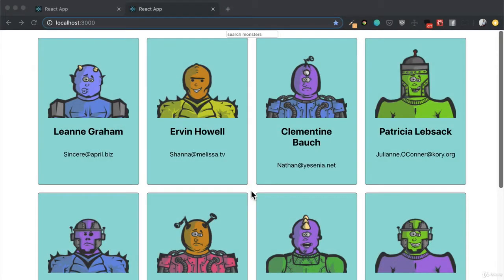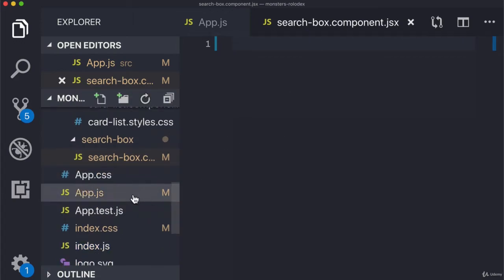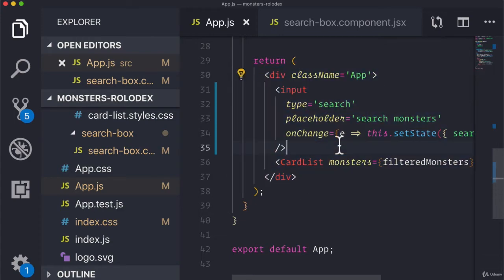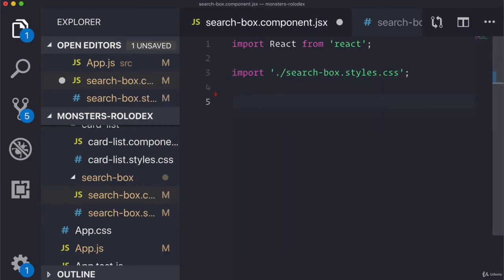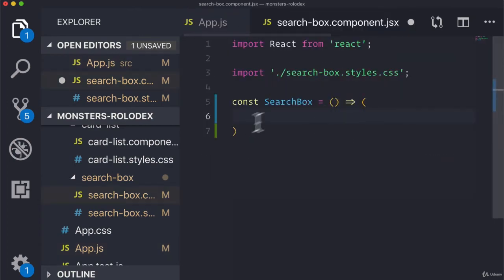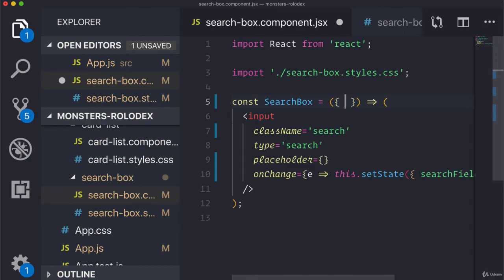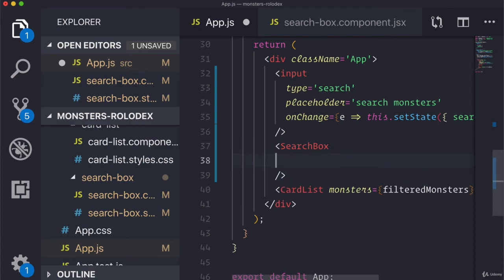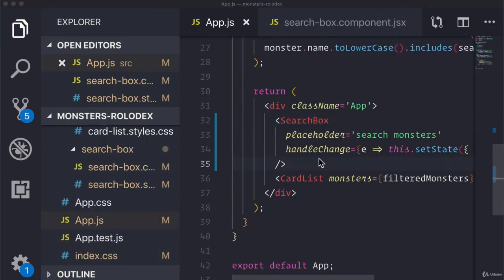3. React Basics (26-33)(1)